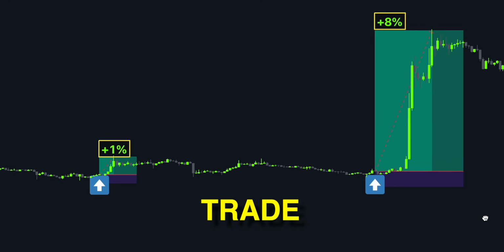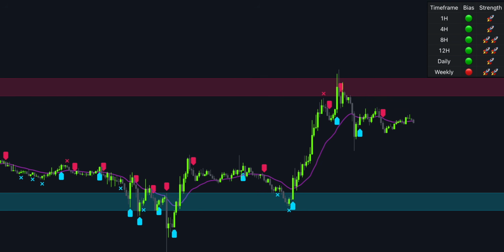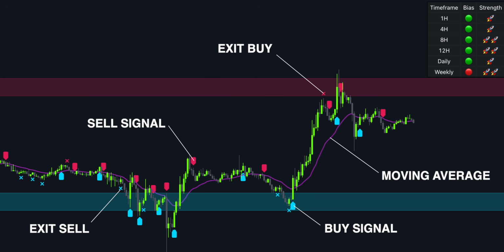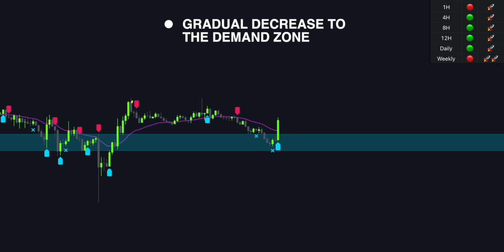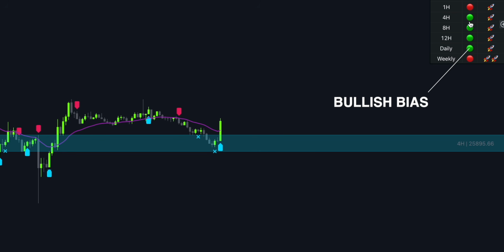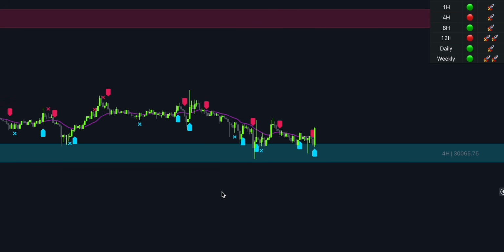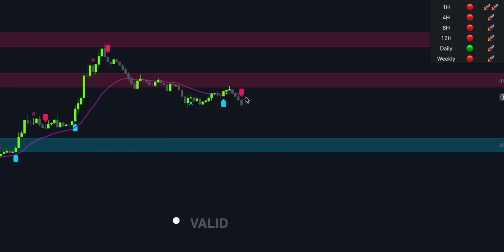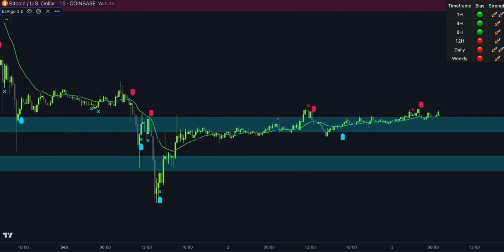This SECRET Trading Indicator Will Make You Rich ( PRIVATE )